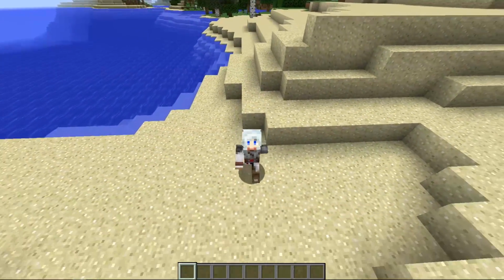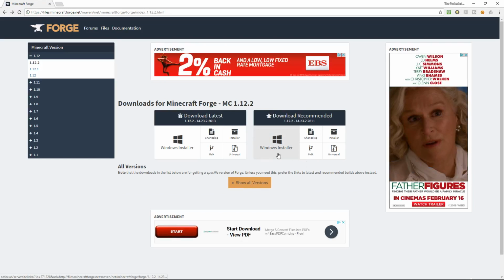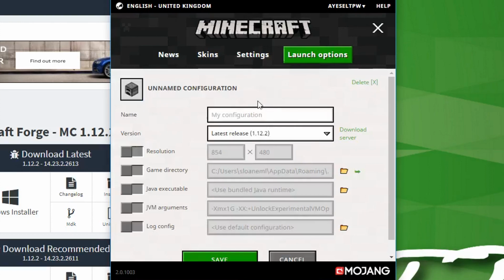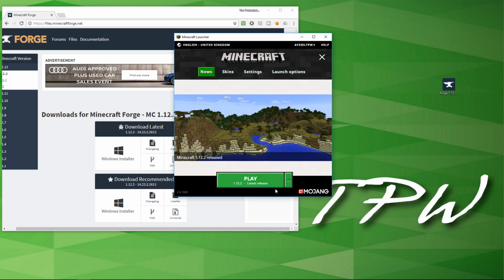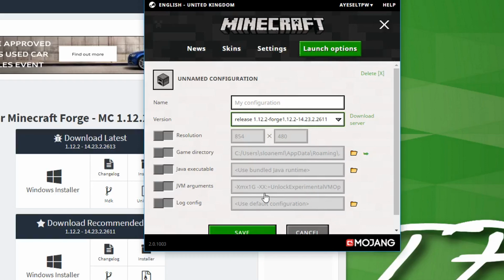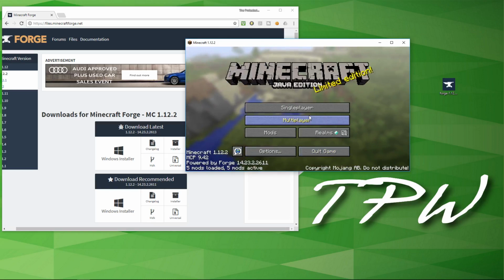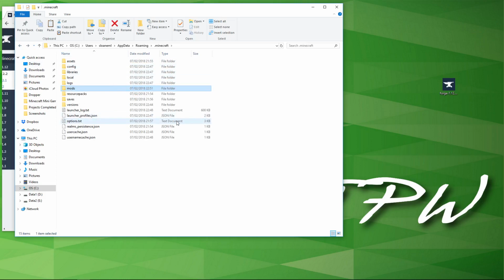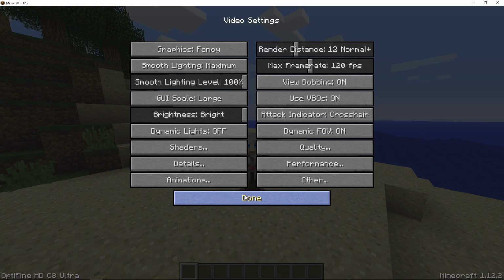How To Download and Install FORGE and MODS ★ MINECRAFT LAUNCHER 1.12.2+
How to Download and Install Forge and Mods using the Minecraft Launcher for all versions of Minecraft and 1.12.2. The easy install way. Installing mods has never been easier.

Forge enables you to utilize mods that you download and brings them together to make your overall experience in Minecraft more fulfilling and exciting.

Please leave a like on the video also :)

🎮 COME JOIN US ON THE MINECRAFT SERVER HERE!
🡆revelations.communitybuilt.net